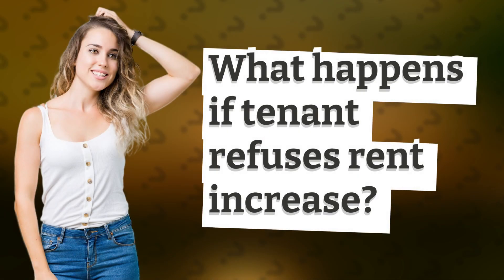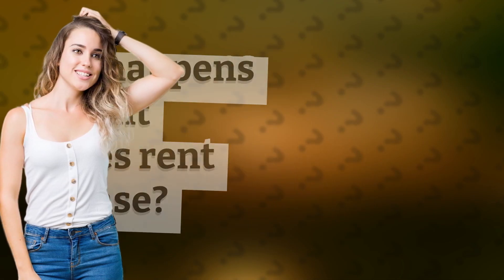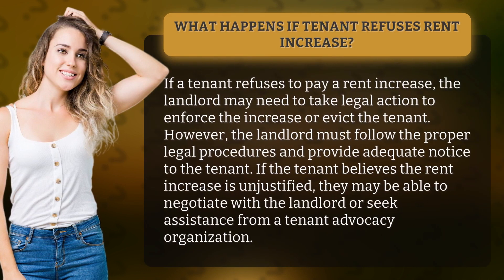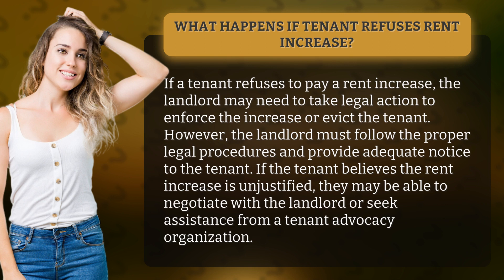What happens if tenant refuses rent increase?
Tenant vs Landlord: The Ultimate Showdown! What happens when a tenant refuses to pay a rent increase? Will the landlord back down or take legal action? Find out in this must-watch video, where we break down the legal procedures and options available to both parties. Plus, learn how tenants can negotiate with landlords or seek help from advocacy organizations if they feel the increase is unfair. Don't miss out on this crucial information for renters and landlords alike!